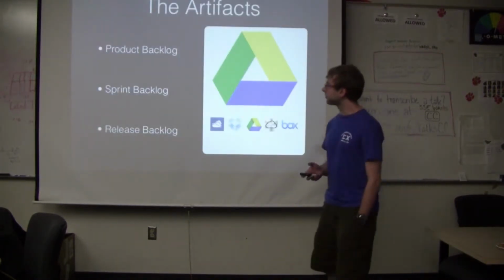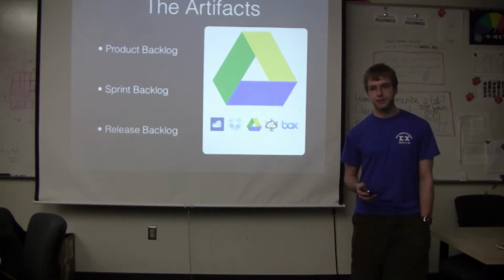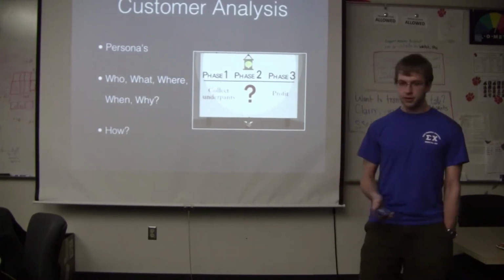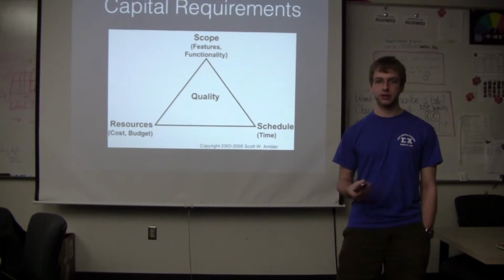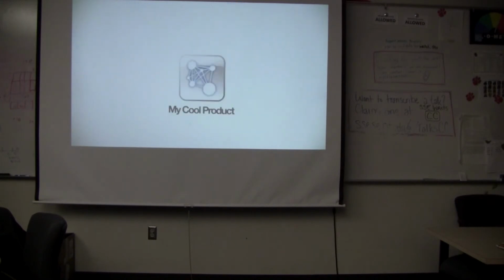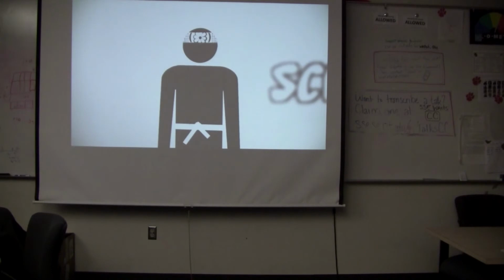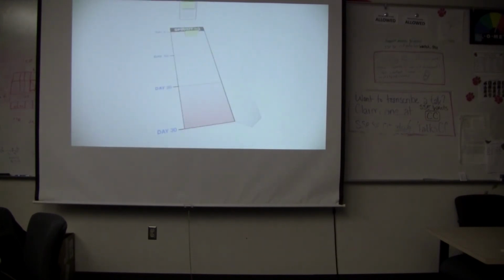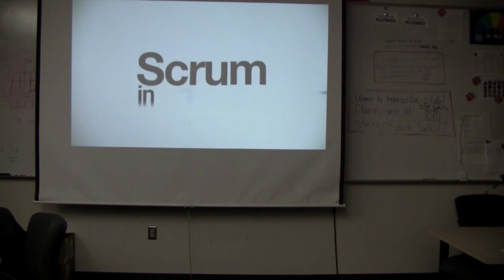TechTalk on Scrum with Jeremy Pitzeruse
Jeremy will be stepping through the basics of the Scrum development methodology, its benefits and its trade offs as well as its applications toward new ventures and start ups. Jeremy will talk about my experience with it in industry as well as how it is applied in other organizations to ensure a quality product.